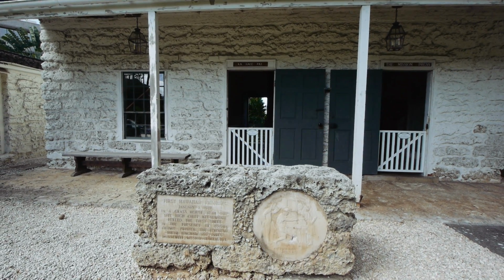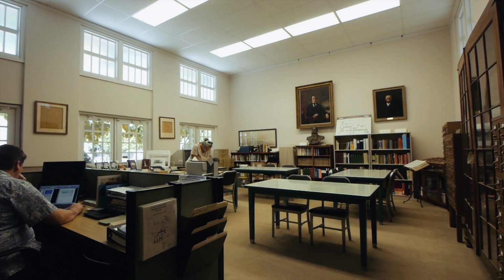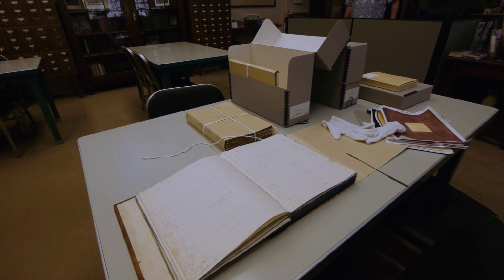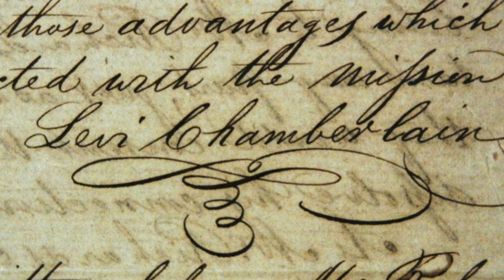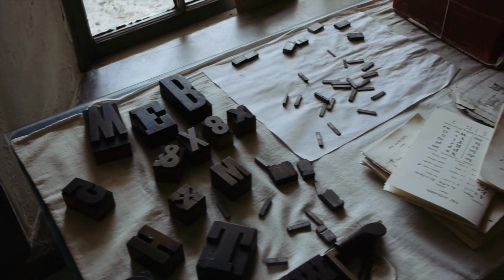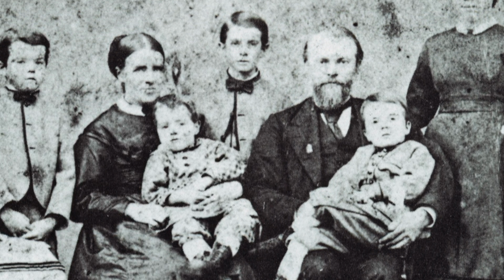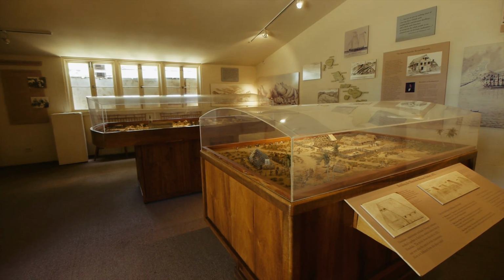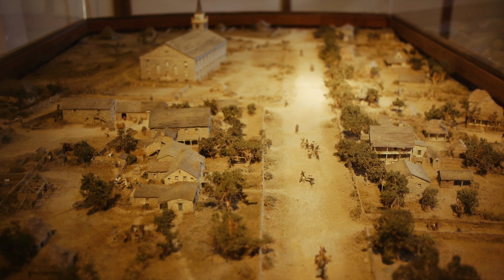Hawaiian Mission Houses Historic Site and Archives